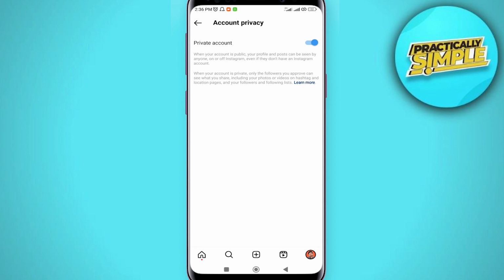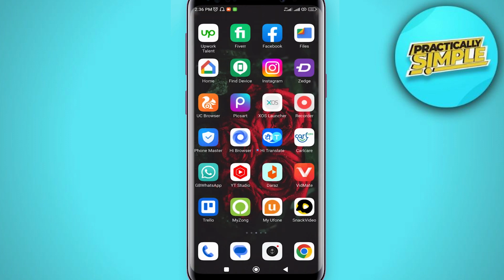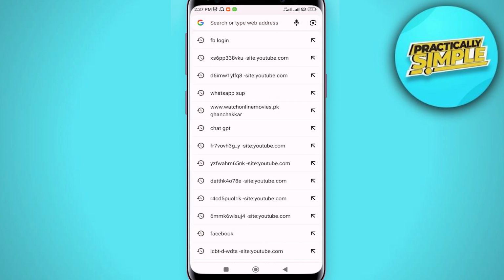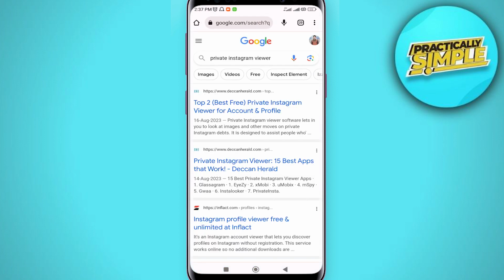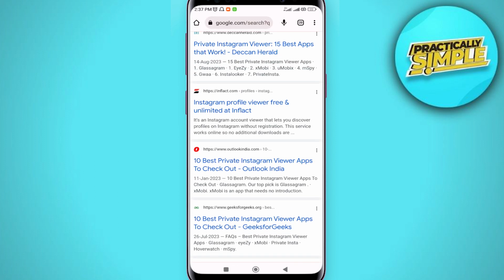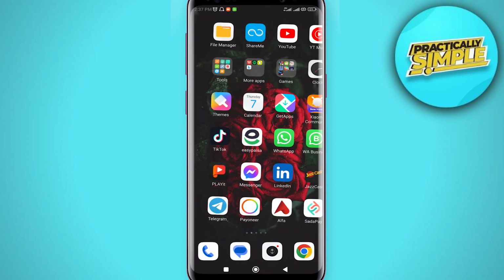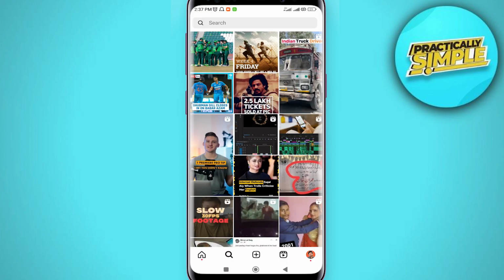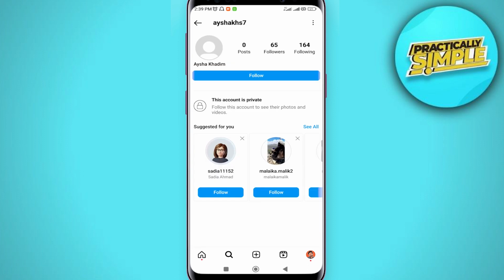How to See Private Instagram Account Posts - Easy Method!!!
If you want to Find How to See Private Instagram Account Posts but don't know how to do it, then this tutorial is for you!

In this tutorial, I'm going to show you How to See Private Instagram Account Posts.